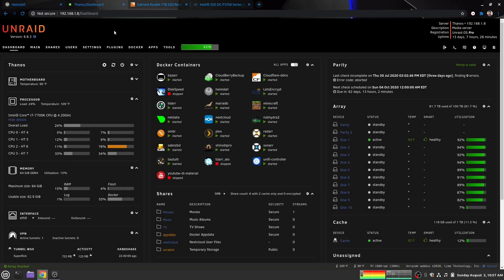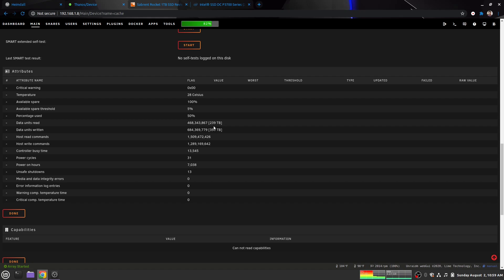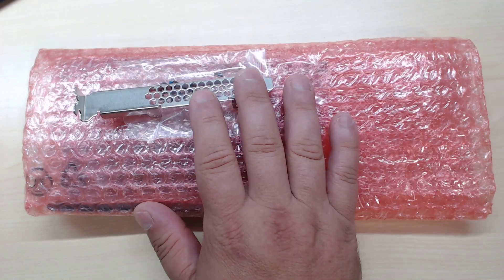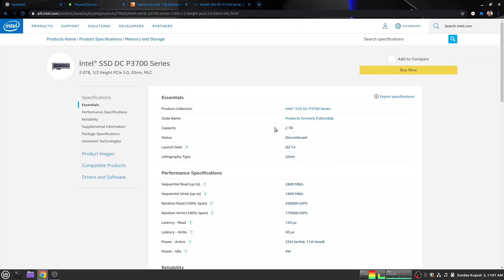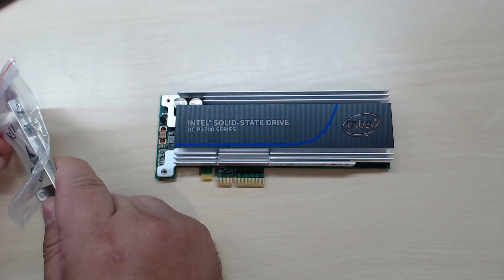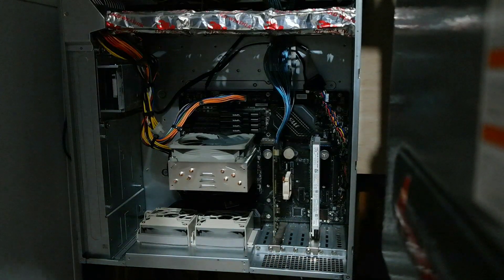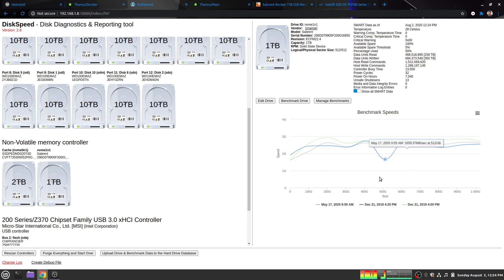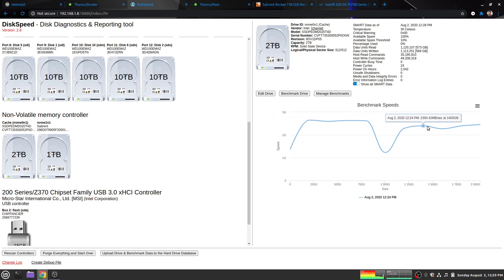Best Cache Drive Upgrade For unRaid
Today I'm upgrading my cache drive on unRaid.  Originally I was using a Sabrent 1TB NVME drive, but between heavy usage and a recent BTRFS bug that increased the amount of writes to cache drives, the flash chips on the Sabrent drive are half worn out.

I got a crazy deal for an almost brand new enterprise NVME add in card to replace the cache drive that will basically last forever in my use application.